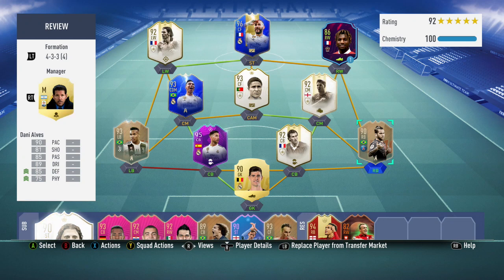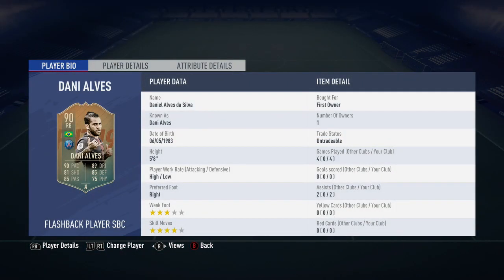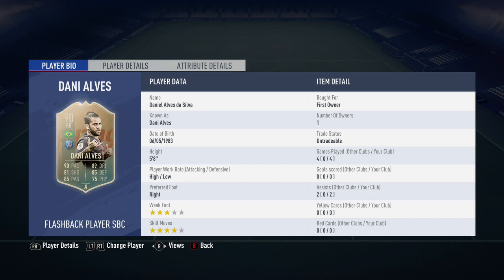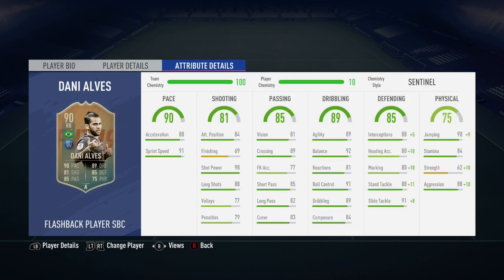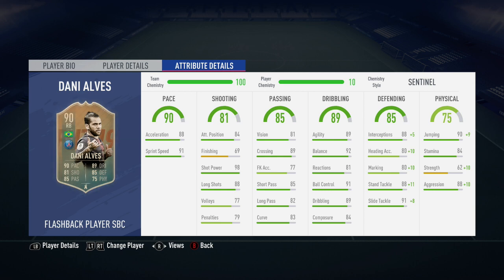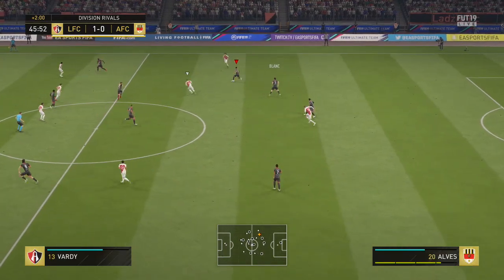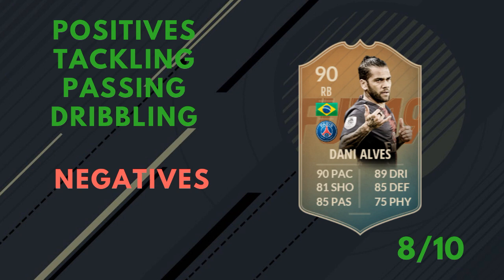FIFA 19 - FLASHBACK DANI ALVES (90) PLAYER REVIEW